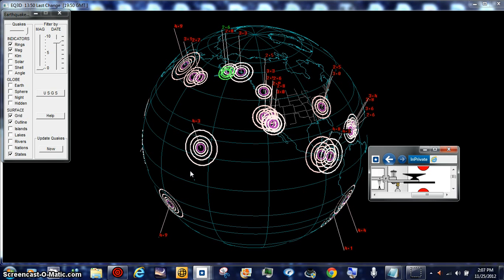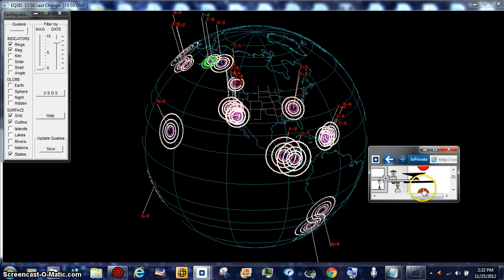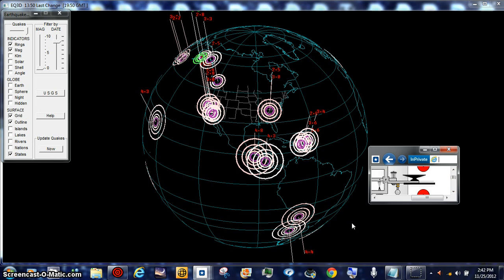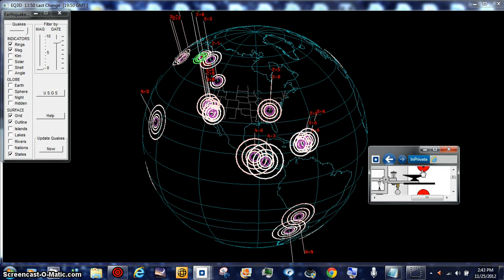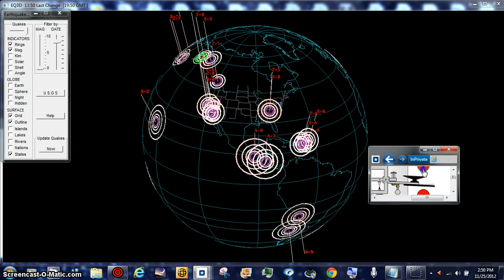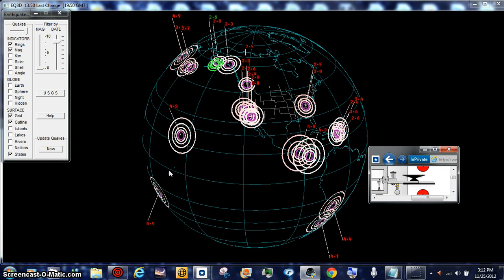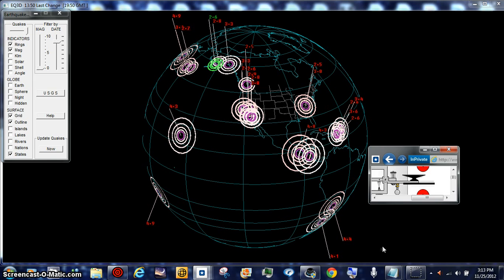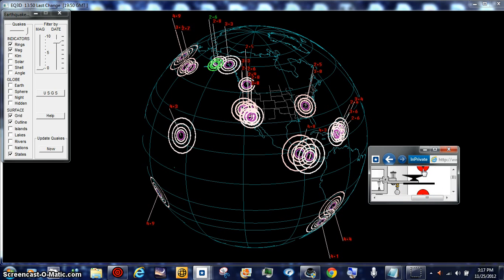loud 4 reason